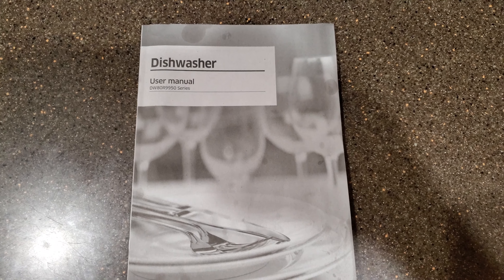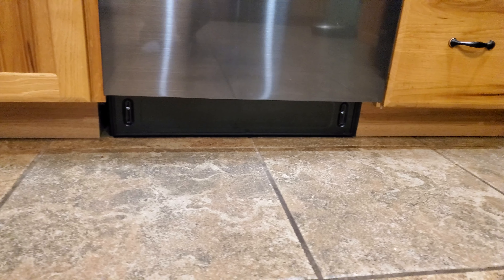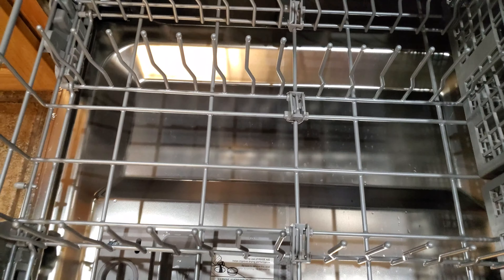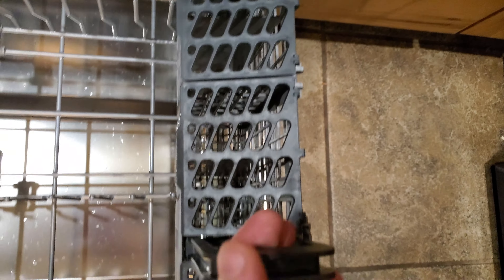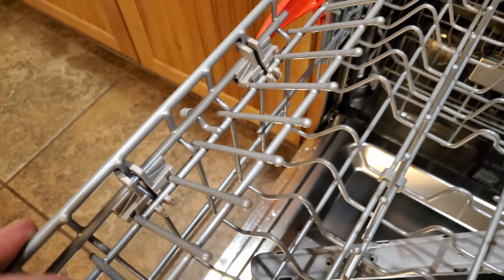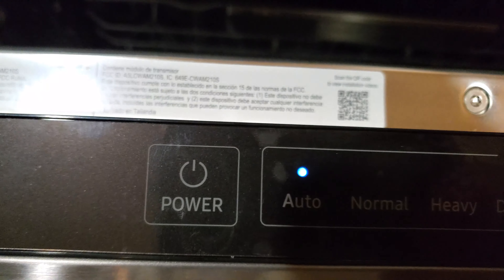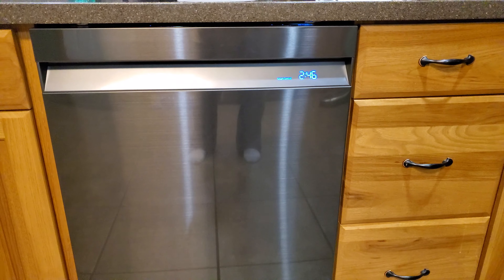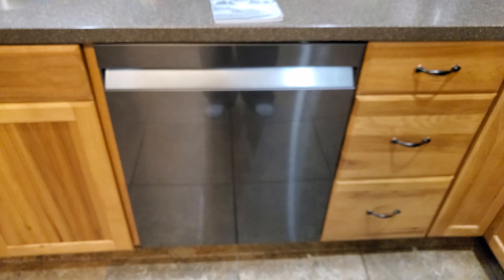Samsung dishwasher (dw80r9950)